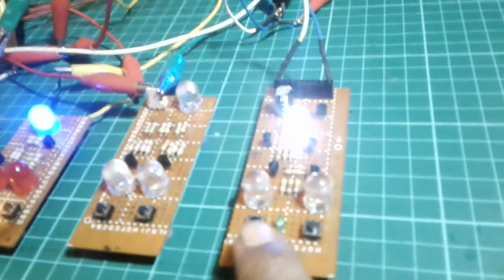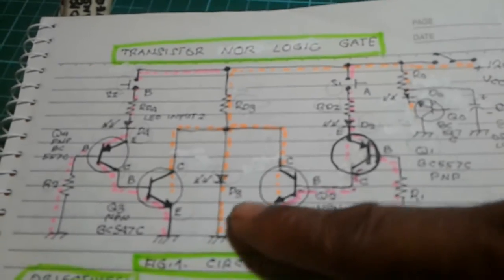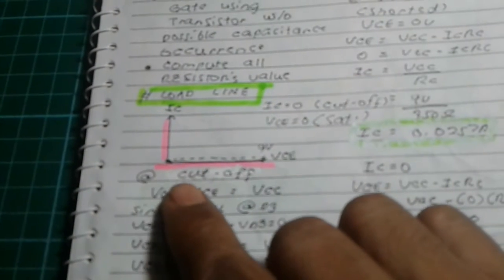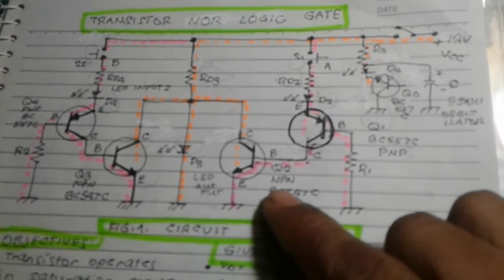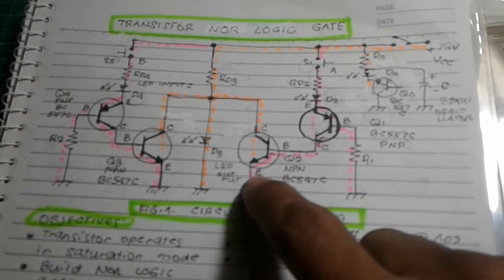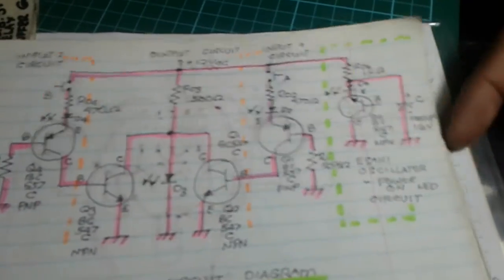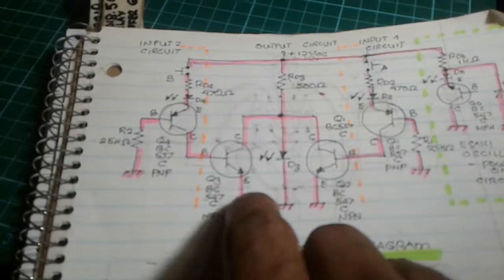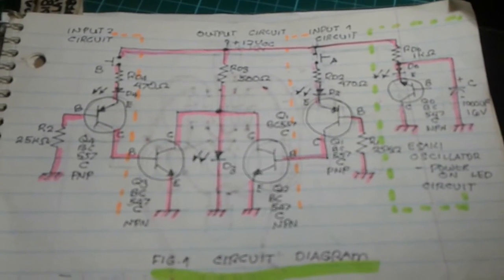Transistor NOR Logic Gates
Transistor   as NOR Logic Gates...